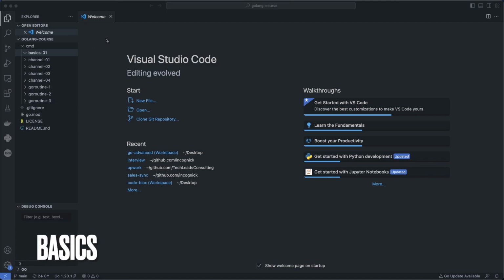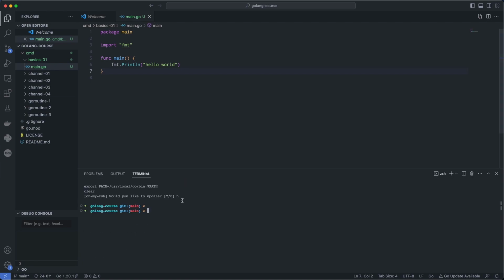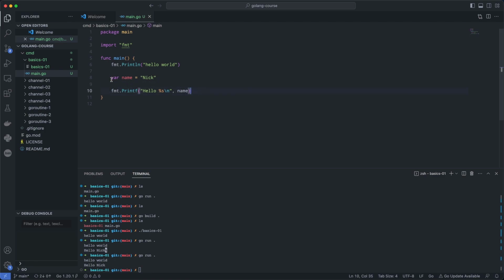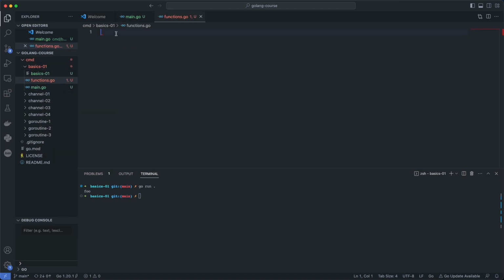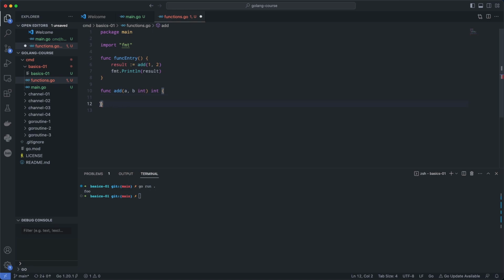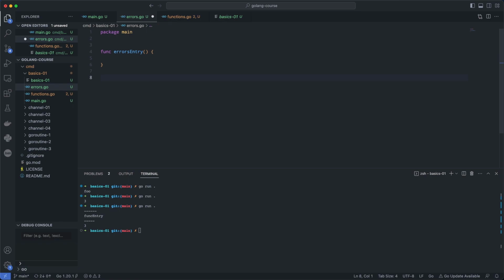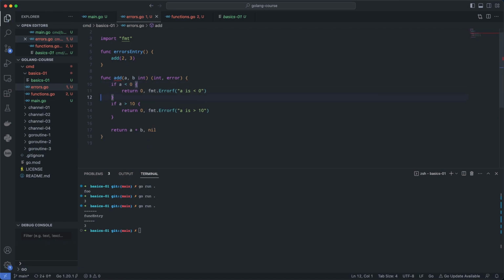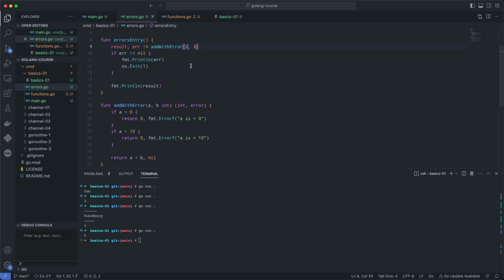New to Golang? Learn the basics Now!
Learn the basics of Golang to get you started with an amazing language!